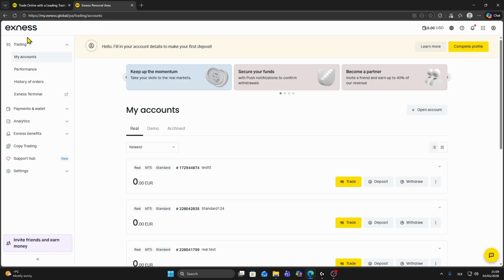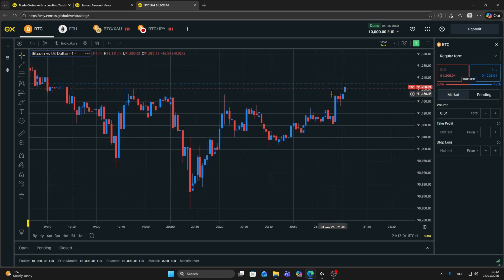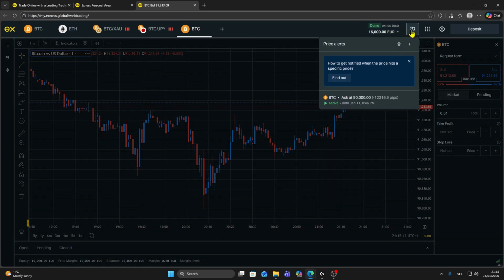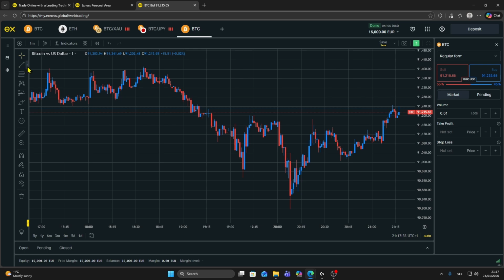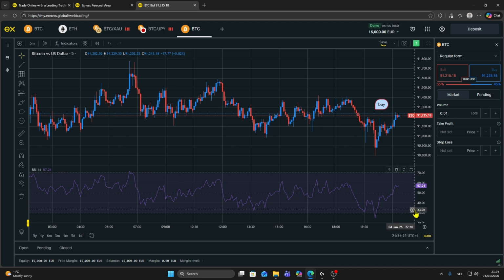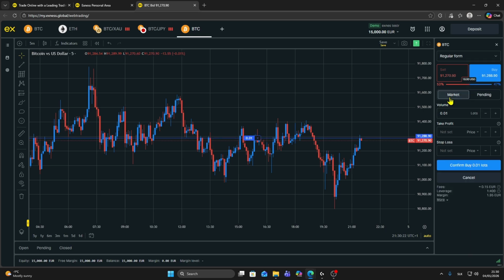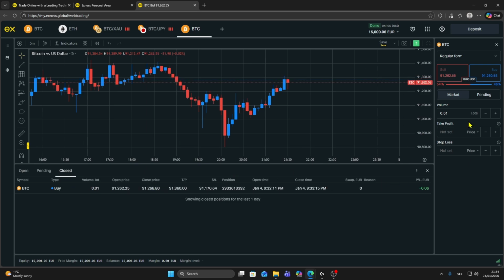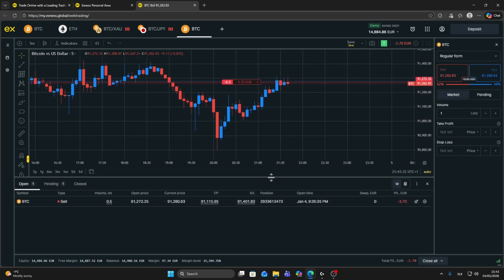How to Use Exness Trading Platform for Beginners (Complete Step-by-Step Guide) 2026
In this video, I will show you how to use the Exness trading platform for beginners. You’ll learn how to create a demo account, navigate the Exness Terminal, read charts, add indicators, place buy and sell trades, set take profit and stop loss, and manage open positions step by step.

This tutorial is ideal if you’re new to trading and want walkthrough of the Exness platform before using a real account.

exness platform for beginners
how to use exness
exness demo account
exness terminal tutorial
exness chart tutorial
exness indicators
exness buy sell tutorial
exness trading for beginners
online trading platform tutorial
exness walkthrough
beginner trading tutorial
how to trade on exness
exness mt5 tutorial
exness demo trading